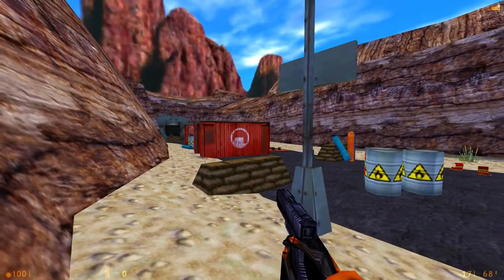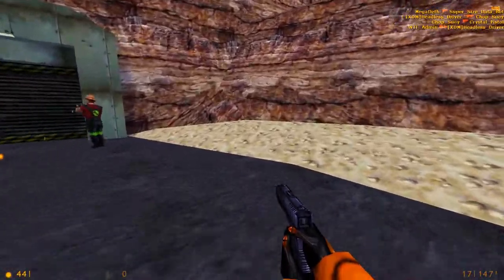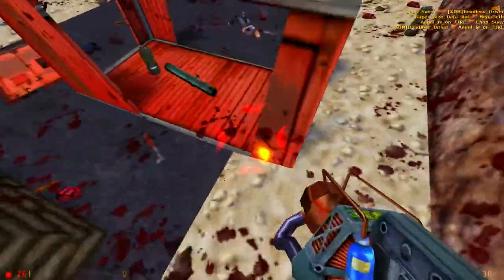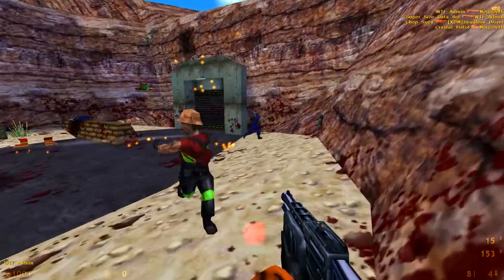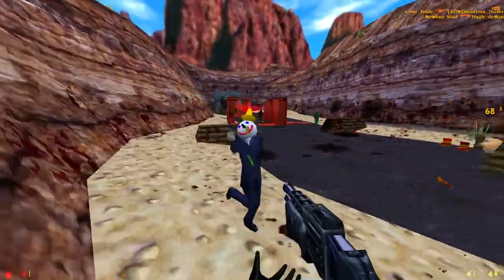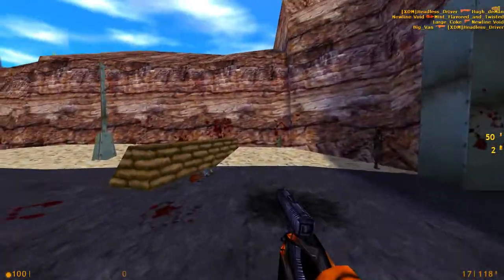The Maps of Half-Life Deathmatch: Skirmish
It'd be interesting to see a map play on the destructible environment concept seen here.